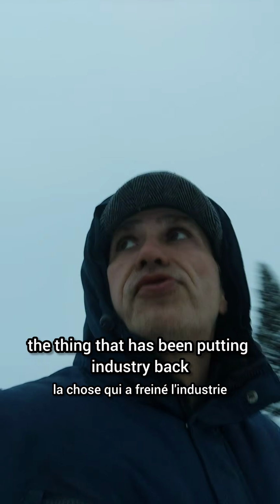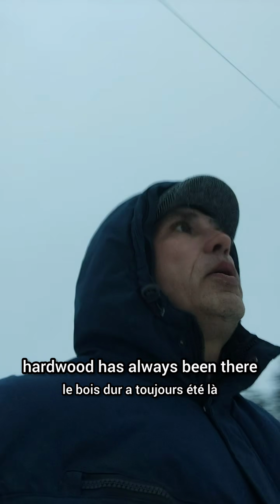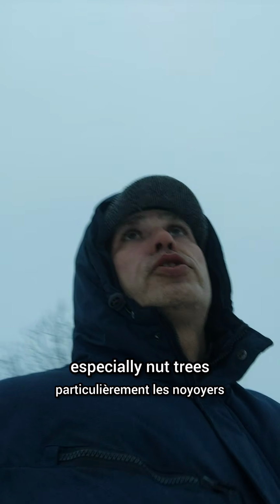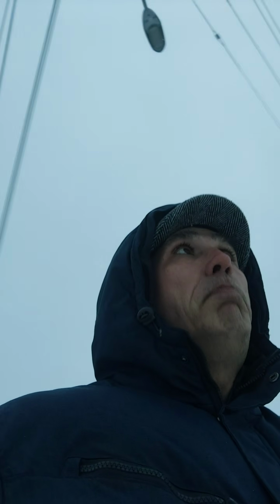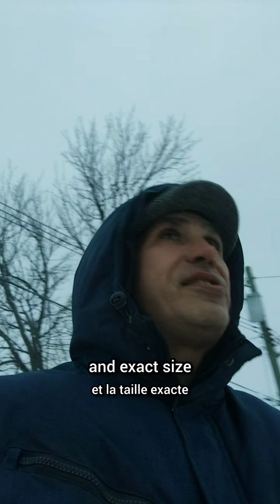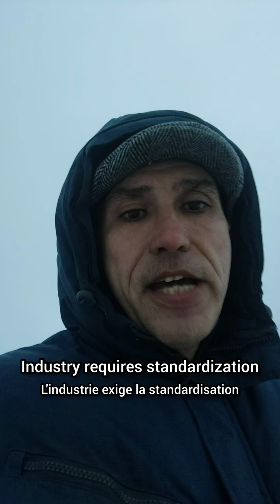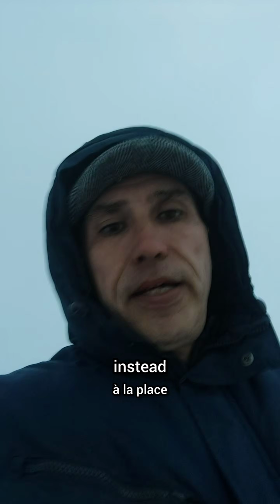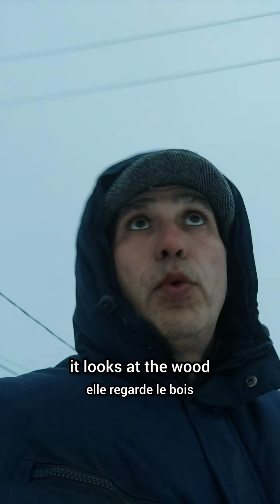Real Steel: with lasers and dsp